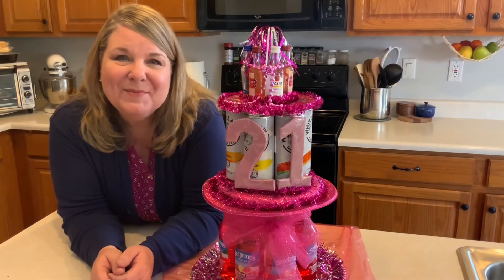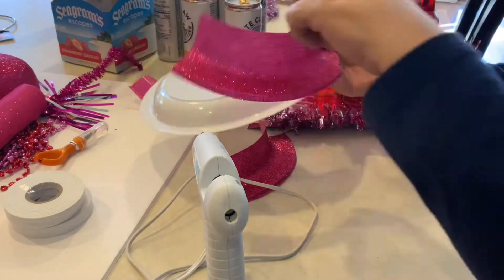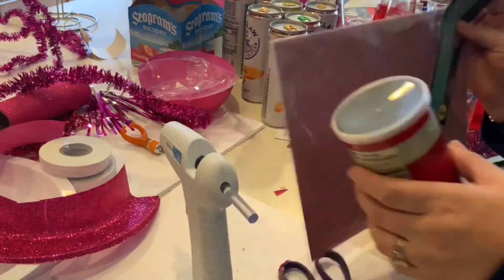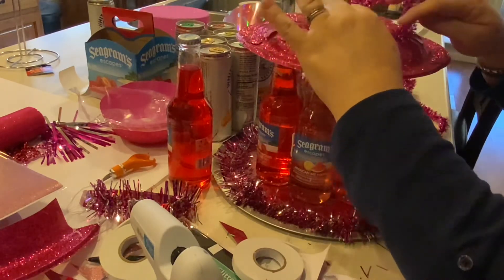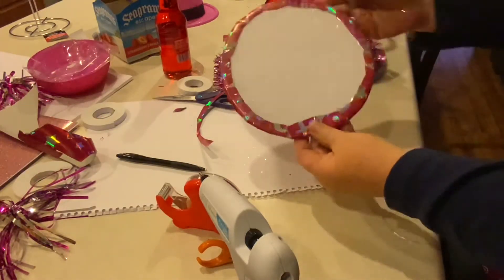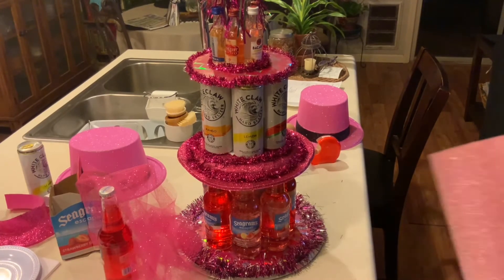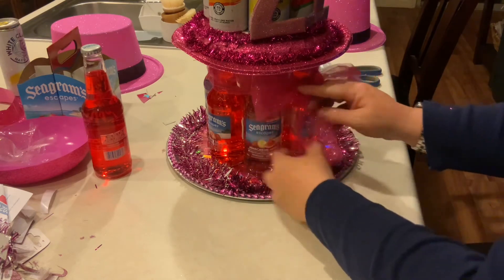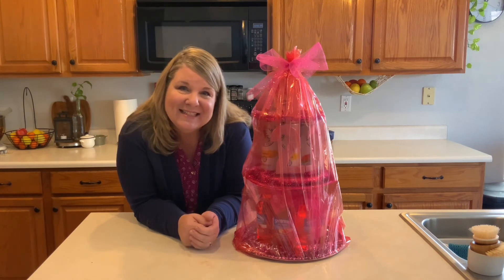DIY - 21st “BIRTHDAY CAKE” ALCOHOL TOWER using Dollar Tree Supplies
Hi makers! This week I made a 21st “birthday cake” tower out of alcohol bottles and cans and some Dollar Tree birthday party supplies. Once I figured out my game plane it was pretty easy and fun to make. The result turned out even better than I hoped for.  If you give this one a try let me know how yours turns out.